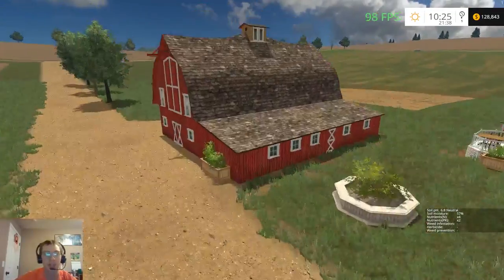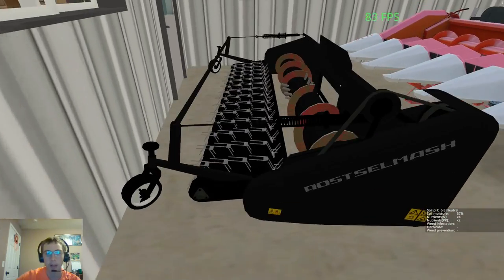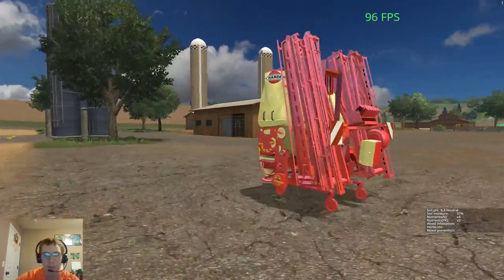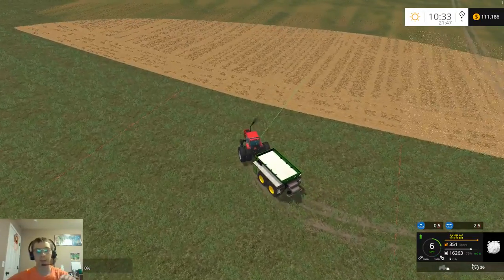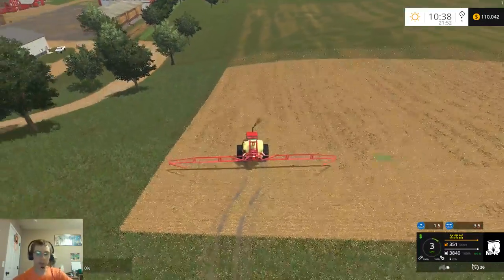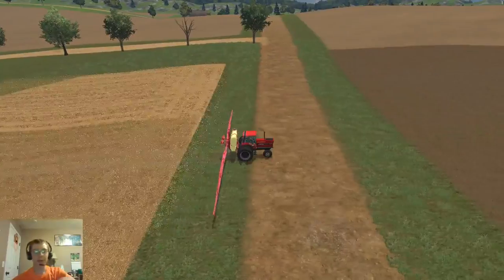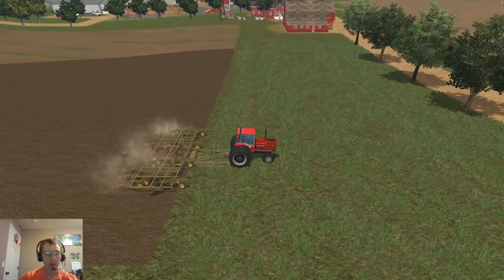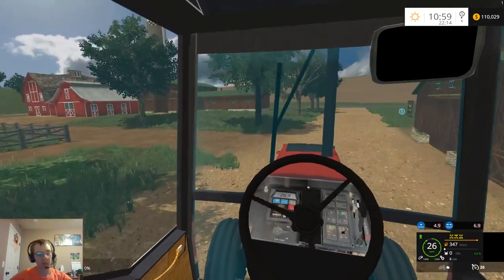FS15 Westbridge Hills Edited EP 1-Spreading Lime, Spraying NPK, And Cultivating